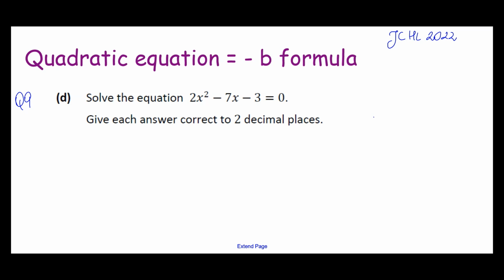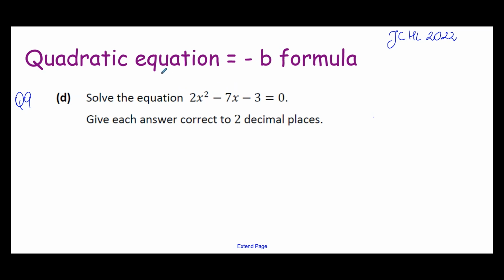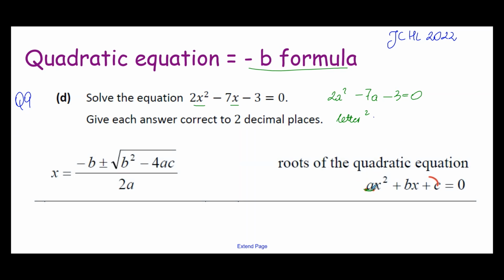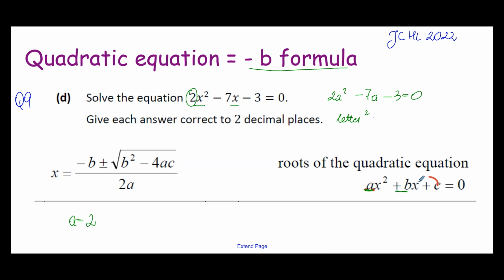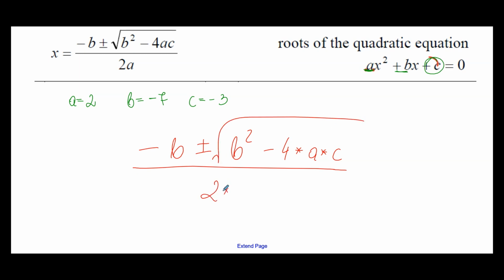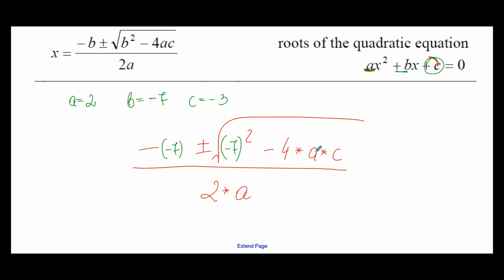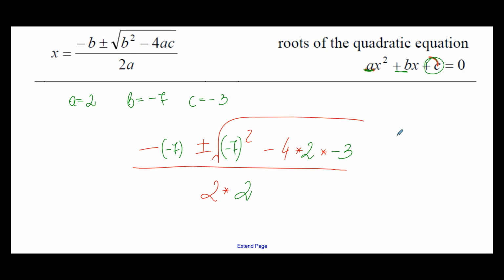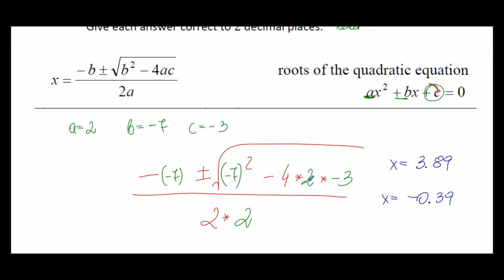Solve Quadratics: -b Formula | Junior Cycle Maths 2022 Q9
Master the minus b formula for your Junior Cycle Higher Level Maths exam. In this video, we break down Question 9 (d) from the 2022 SEC paper. We explain how to identify a quadratic equation, how to correctly pull your a, b, and c values (including those tricky negative numbers), and how to input them into your calculator to get full marks. We also discuss the SEC Marking Scheme, how to ensure you get your Attempt Marks, and how to avoid common errors when rounding to two decimal places. Perfect for 3rd year students and those heading into 5th and 6th year.

0:00 Introduction to the -b Formula
0:26 Identifying a Quadratic Equation
1:01 Finding the Formula in the Log Tables
1:23 Identifying a, b, and c Values
2:06 Step-by-Step Substitution
2:40 Calculator Tips and Avoiding Errors
3:30 Final Answers and Rounding